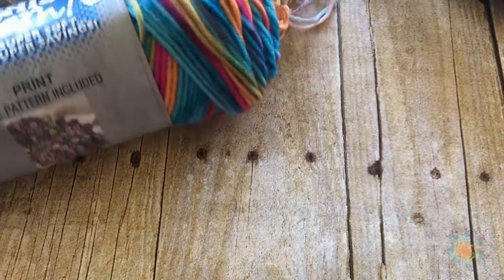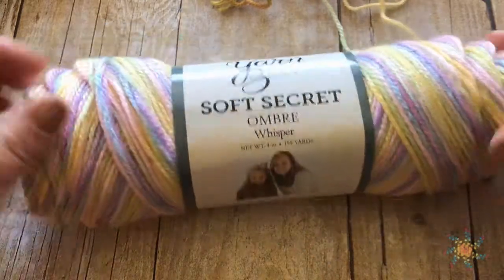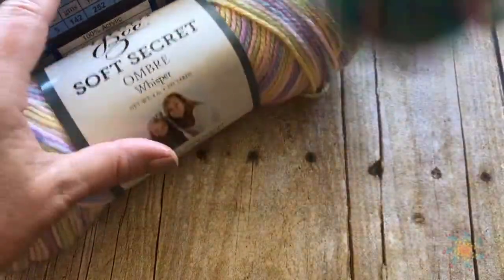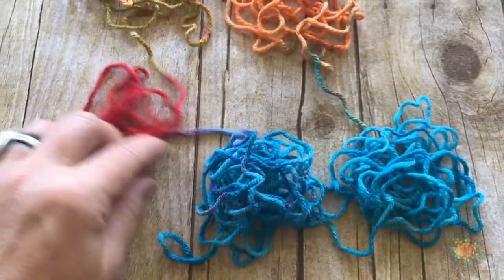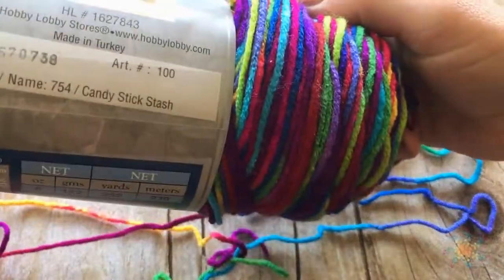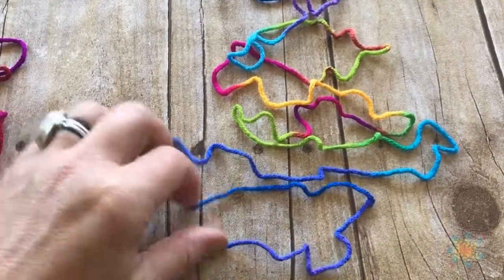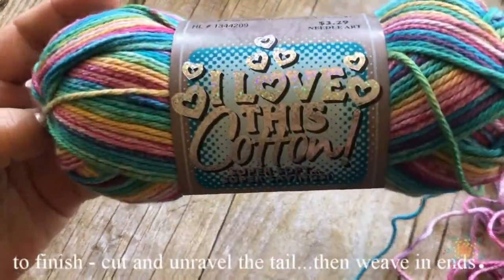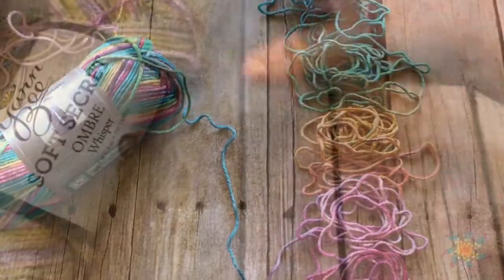Part 1 - Planned Pooling - Choosing the Right Yarns! Planned Pooling Made Easy!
Head over to my blog for the patterns you see here and a great tutorial with photos and step-by-step printable instructions on planned pooling!

Thanks for stopping by!  So I'm here to DE-mystify planned pooling.  I recently learned this crochet technique and want to share it with everyone who is scared to try.  It does seem complicated, but after watching a few videos and one class on  Interweave - I've broken it down into a 12 minute video you can find here:

This is a tutorial on how to find the right yarns for Planned Pooling in crochet.

Do you have a subject you'd like me to cover?  Let me know and I will create a video just for you!

Also, coming soon is a series on Tunisian Crochet - My goal is to teach as many people as possible how simple and beautiful Tunisian Crochet is and how easy it is to mix traditional crochet with Tunisian to create beautiful garments, pillows, scarves, etc.  Let's learn together.

I hope you learned something new today :).

Happy Hooking ~Inspire, Learn, Create!